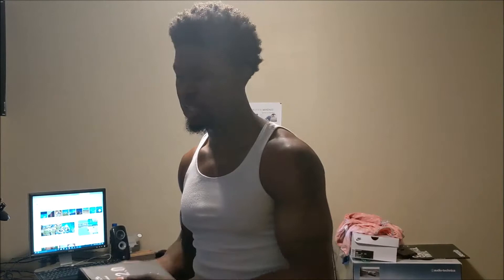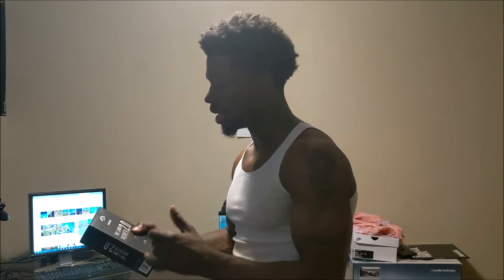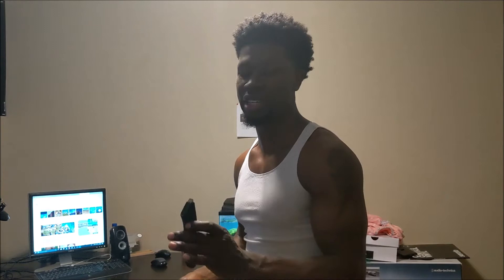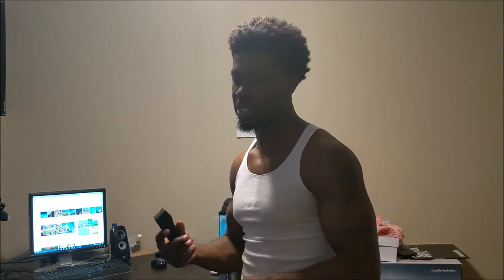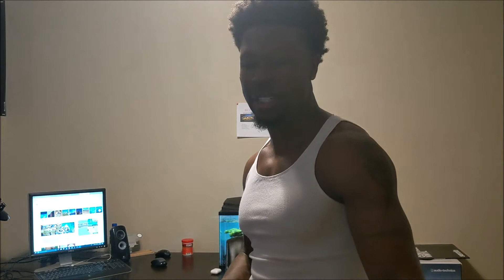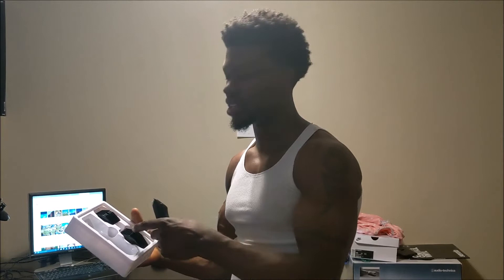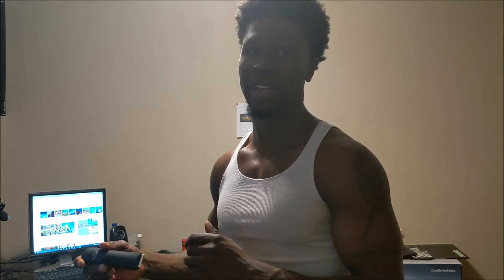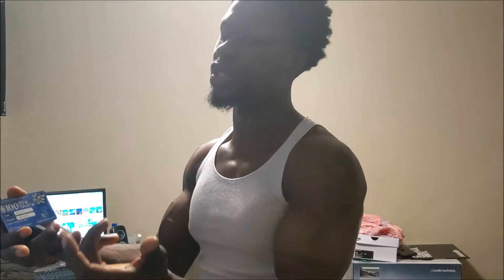Manscaped Review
My review of the Manscaped Lawn Mower 2.0